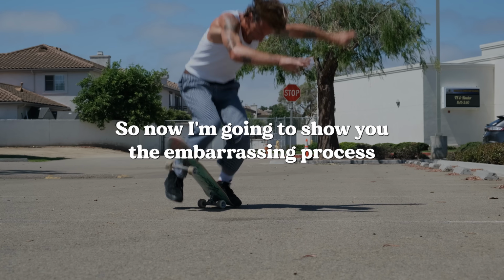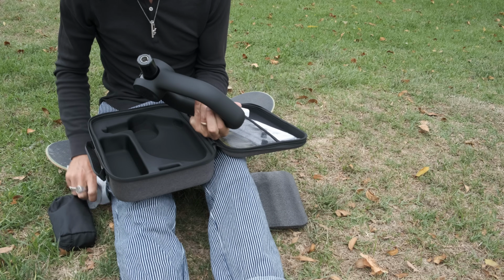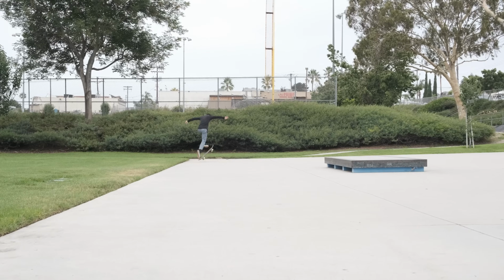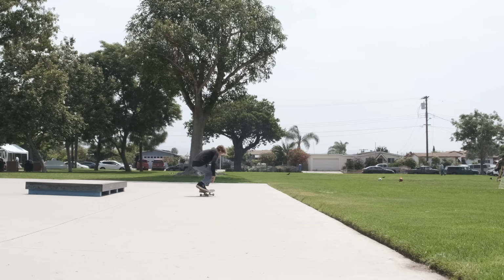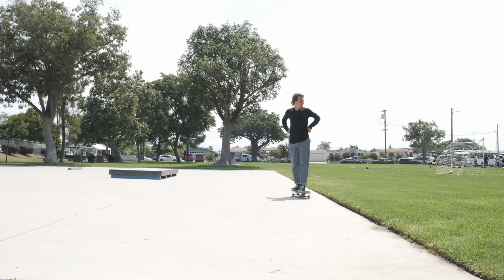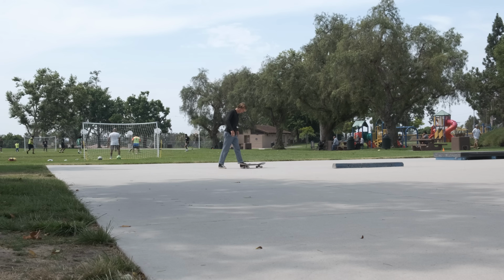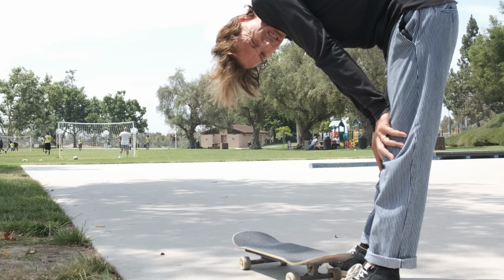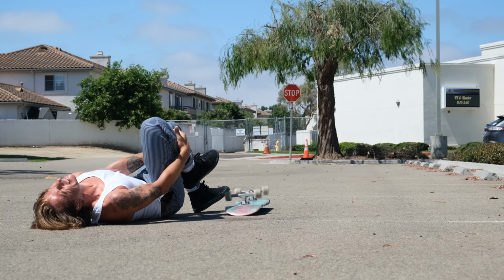Learning 360 Flips at 36 Years Old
Here's how I learned to 360 flip at 36 years old! Bob and Brad D6 PRO Massage Gun

The camera I use
Another camera I use
Tripod I use
My camera bag
Camera microphone

SKATEBOARD GEAR:
Kneepads I'm using
Trucks I'm using
Wheels I'm using
Bearings I'm using
Griptape I'm using
Hardware I'm using
Helmet I used

Sign up for Epidemic Music (the music I use) and get a 30 day free trail with my